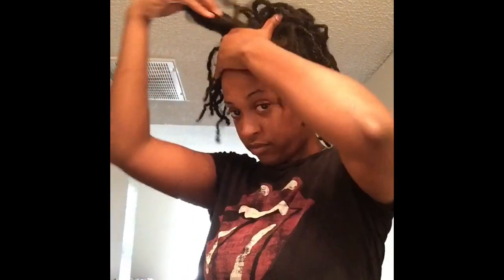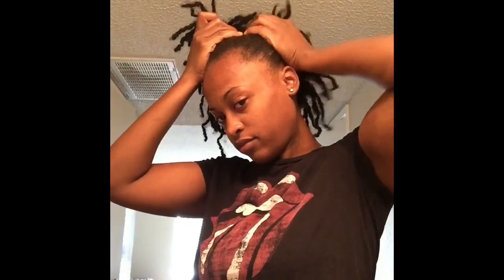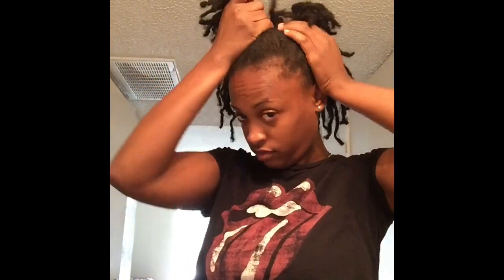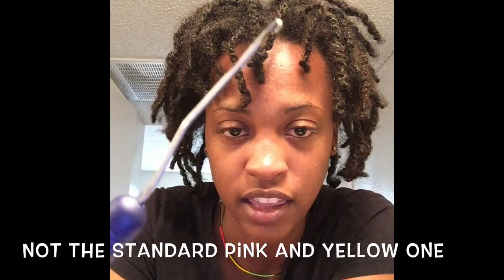4 weeks Loc'd Update !! Starter Loc's | Retwist & Style w/ Oil & Water only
8/1/2019  Makes 1 month locd for me and I have been loving every bit of it!
My retwist was done using the palm rolling method and I tailored excessive frizz with a crochet needle.